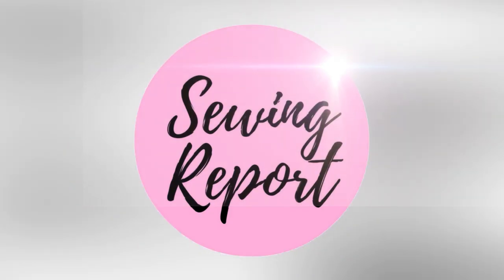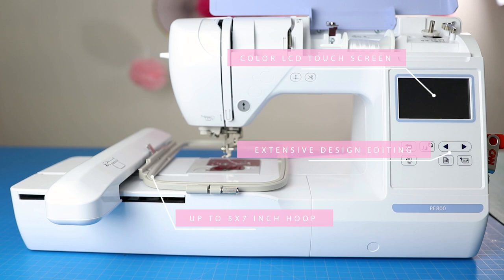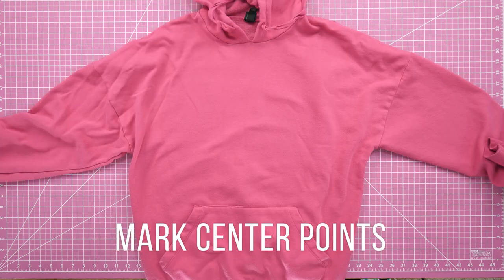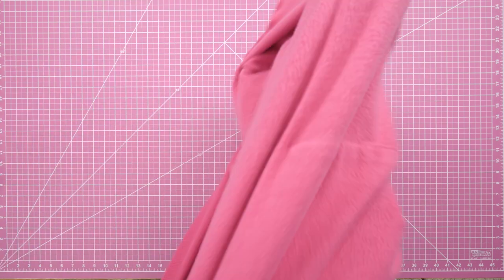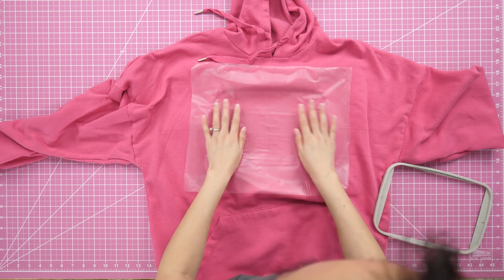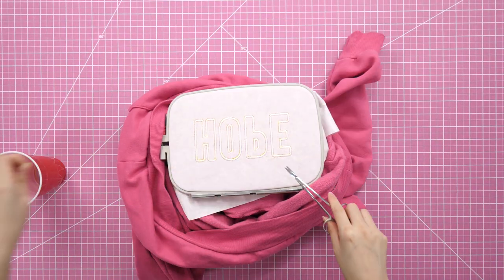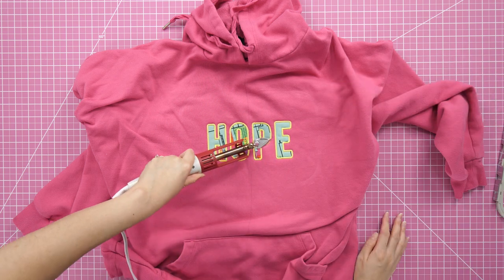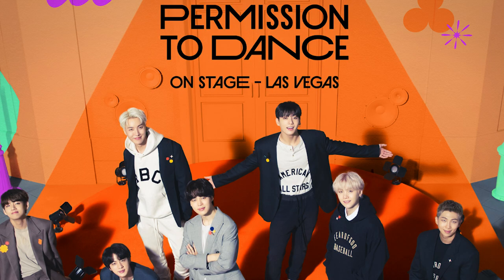Hooping & Embroidering a Hoodie | Appliqué Design on Embroidery Machine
Special project on a Goodwill find! In this episode I'll demonstrate how I hoop and stitch out an appliqué design on a hoodie featuring the Brother PE800.